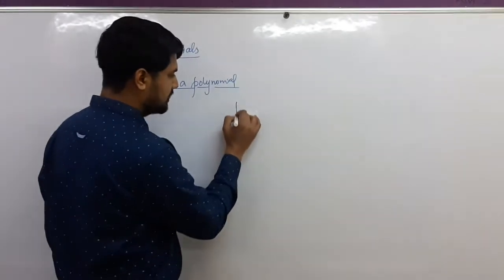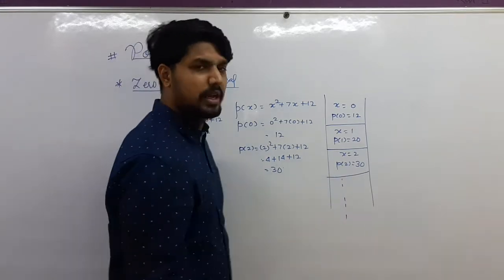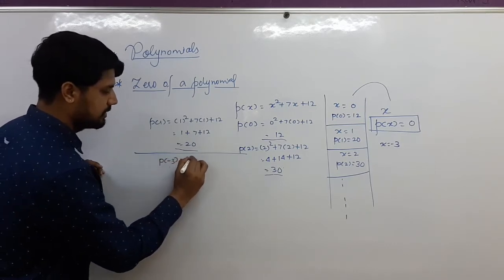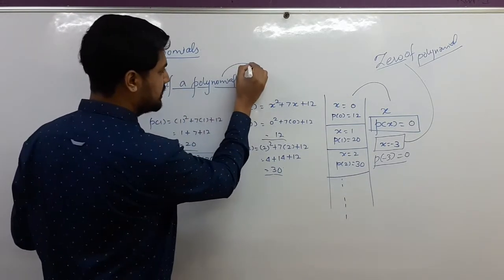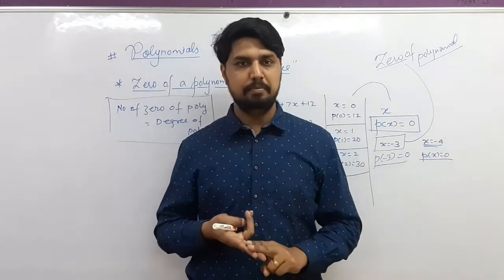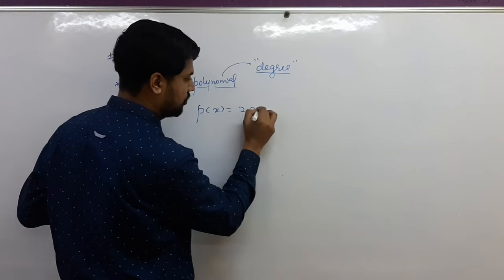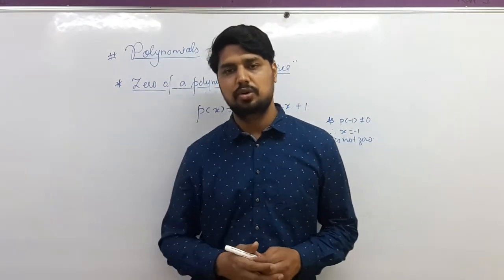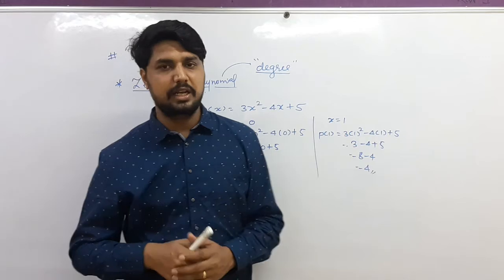ROOTS OF THE QUADRATIC POLYNOMIAL